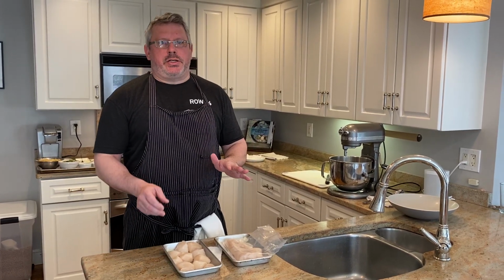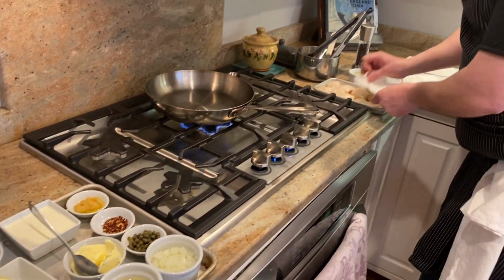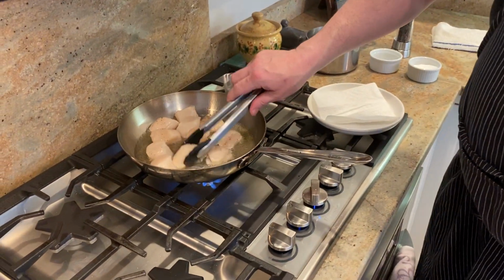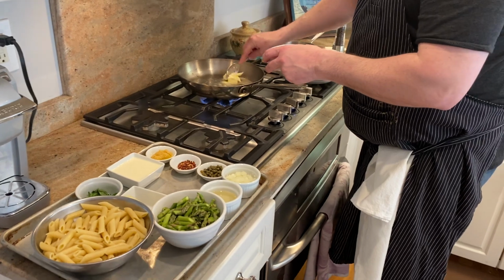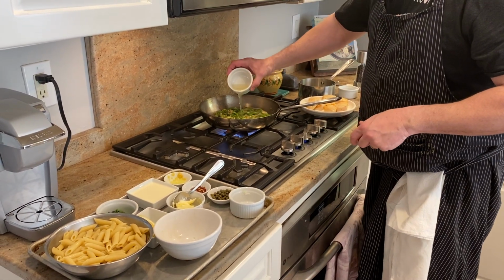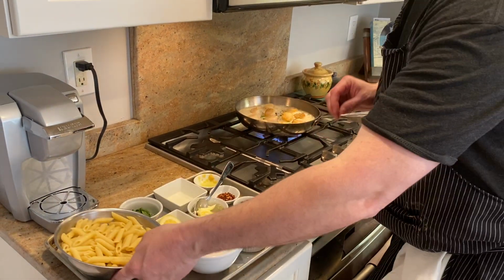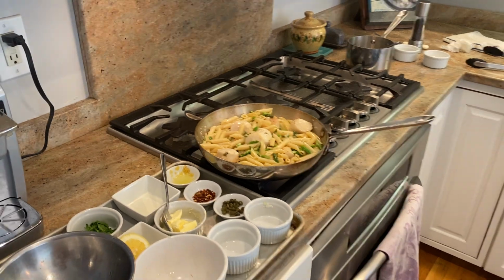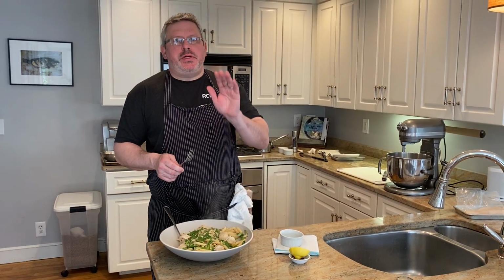Scallops with aspragus and pasta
A simple scallop recipe that is easy to make at home.
Have fun cooking, stay safe and stay healthy!